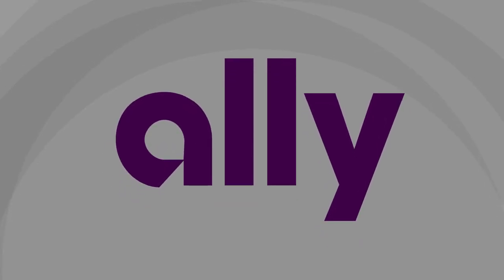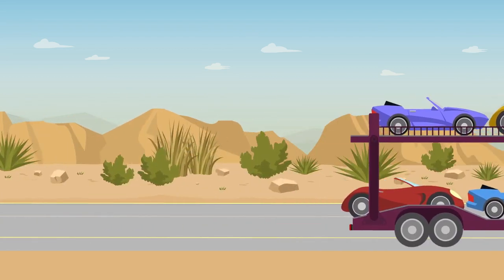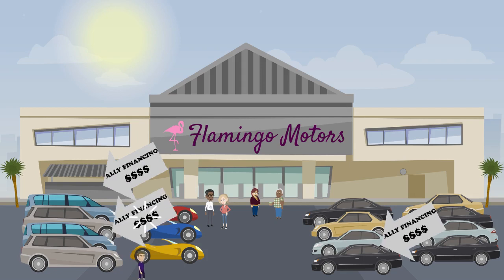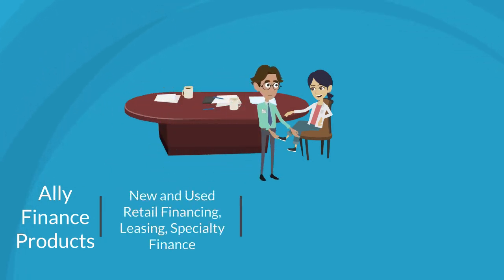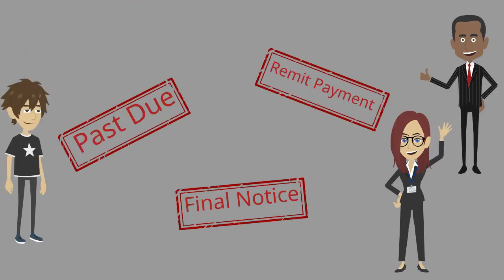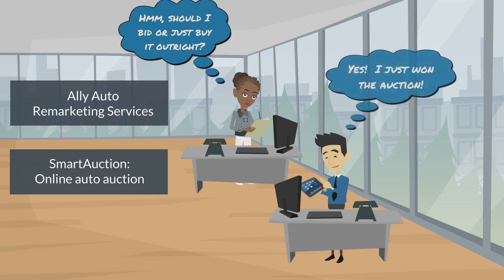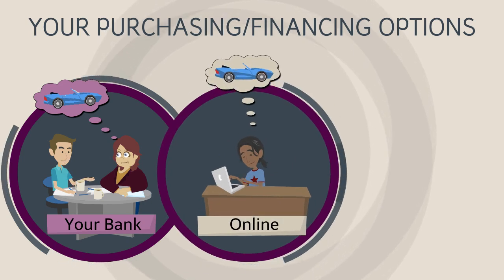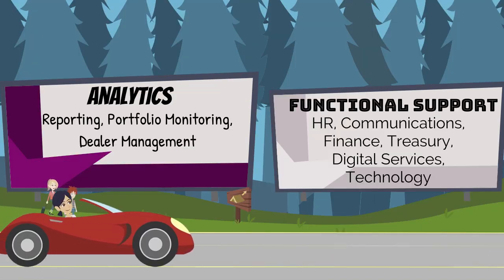Ally Auto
A training video we did for Ally Auto Finance